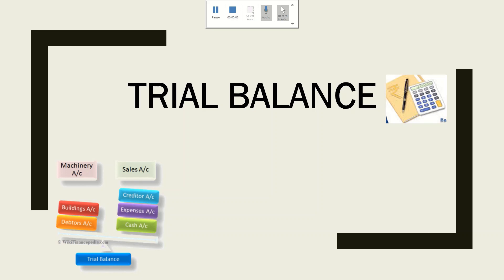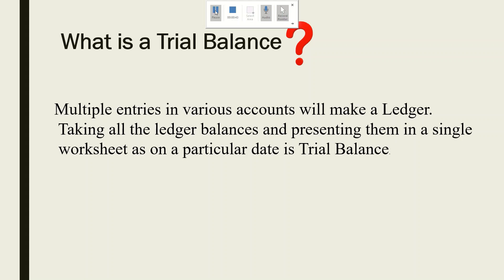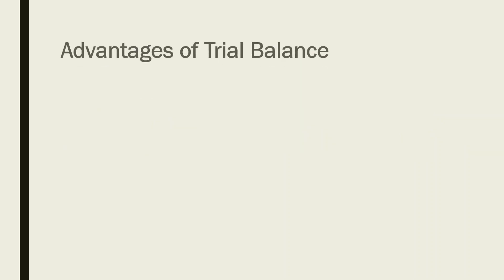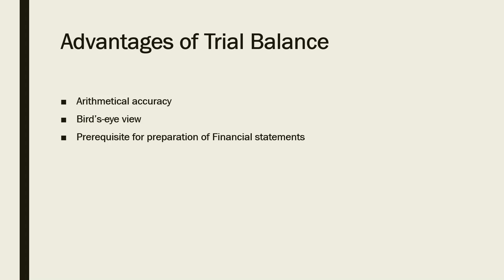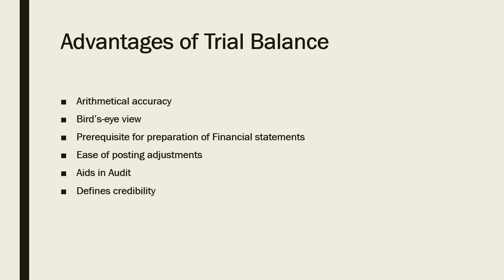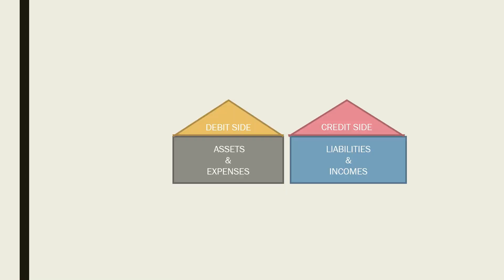TRIAL BALANCE OVER VIEW || SALOMY BLESSY || MANAGEMENT SHIKSHA